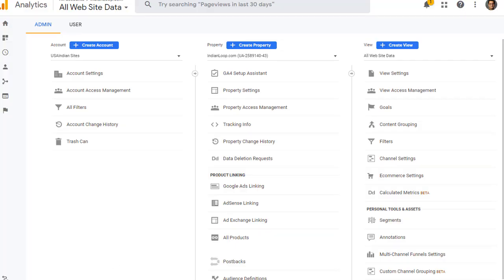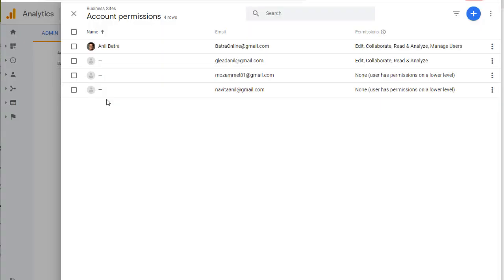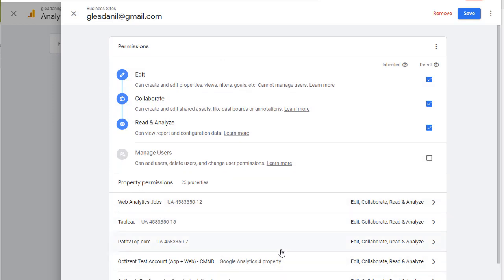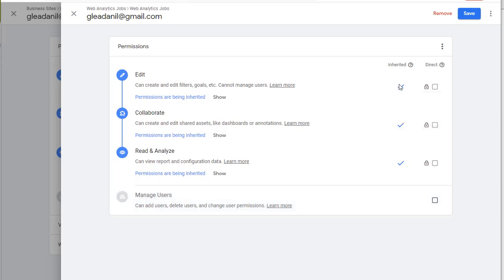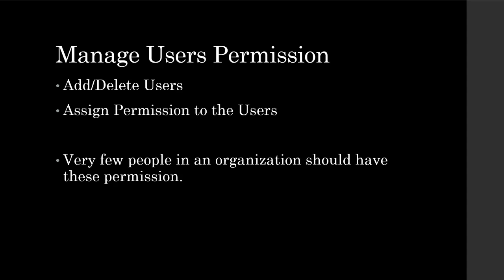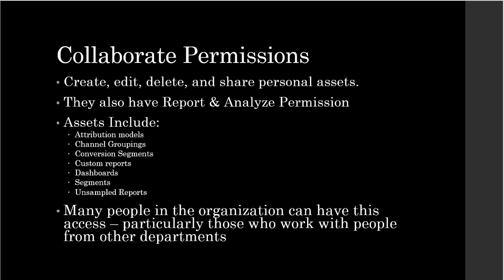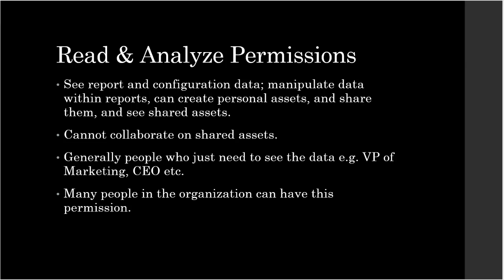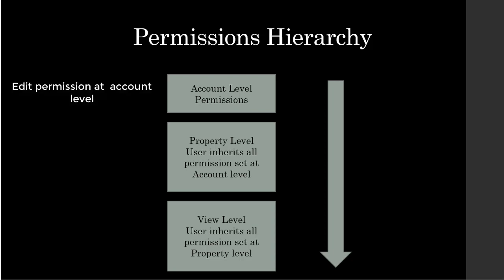How to Add Users in Google Analytics. How to manage users and permissions in Google Analytics.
Learn how to Add User to Google Analytics. you will also learn how to Manage Users and Permissions in Google Analytics. Step by step guide with descriptions of the various permissions at Account, Property, and View level.

This video is part of the Google Analytics account audit course